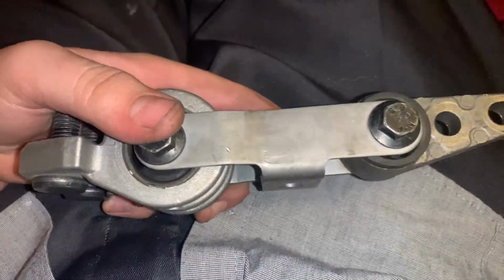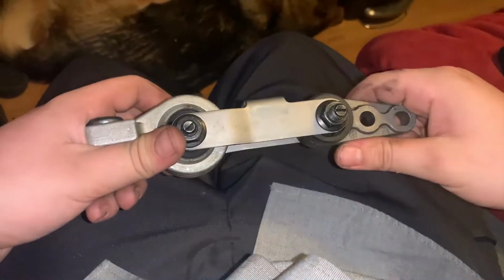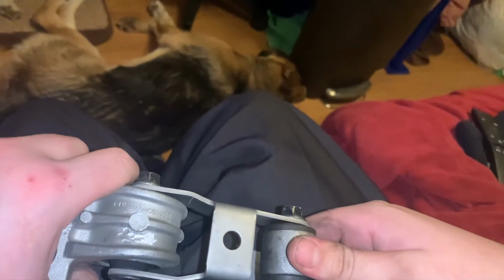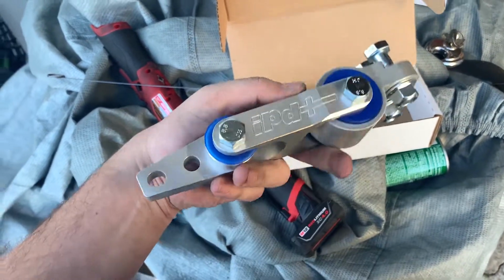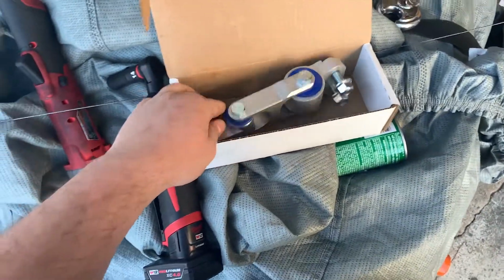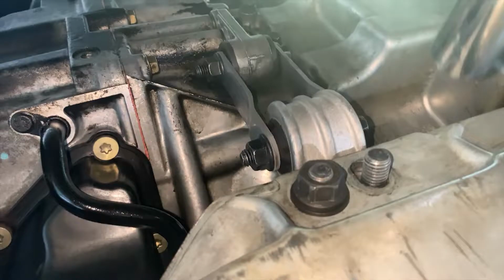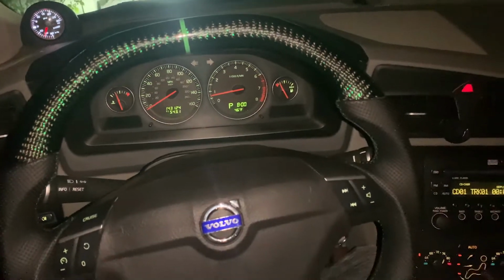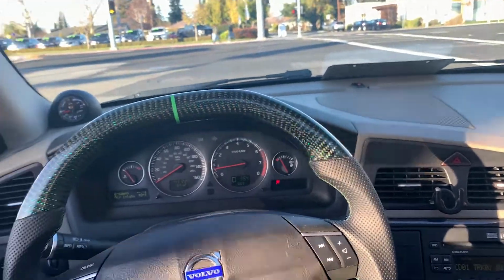IPD Billet/Poly Trans Torque Mount Installation & Review.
People often worry about the vibration this mount will cause. In my opinion it's not that bad. This should stiffen the car up to improve the road feel and handling of the vehicle.